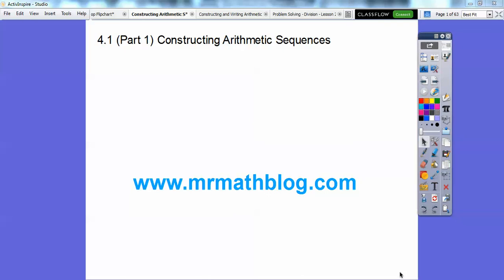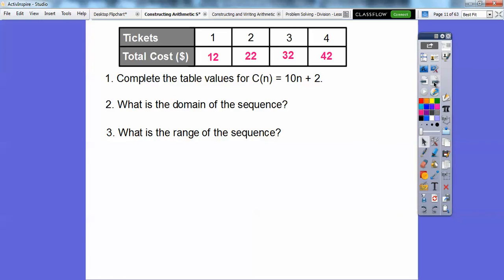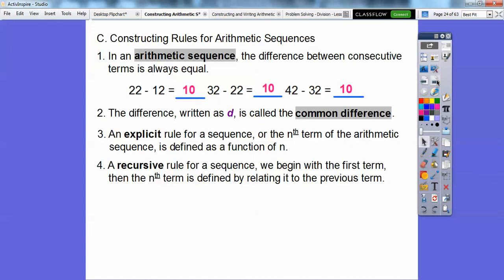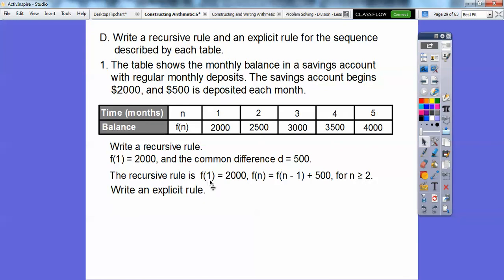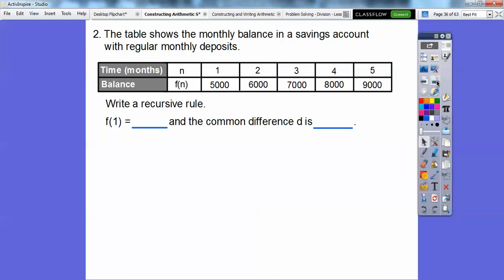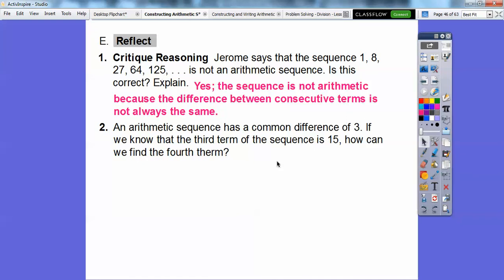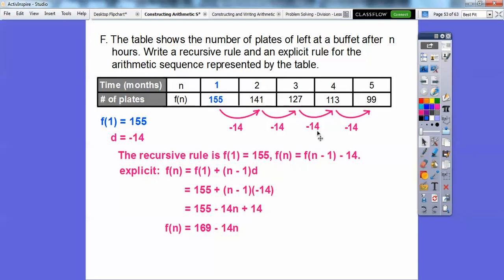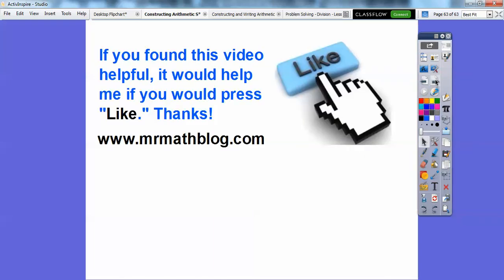Constructing Arithmetic Sequences - Lesson 4.2 (Part 1)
This lesson shows you step-by-step methods to creating the explicit and recursive formulas of arithmetic sequences.